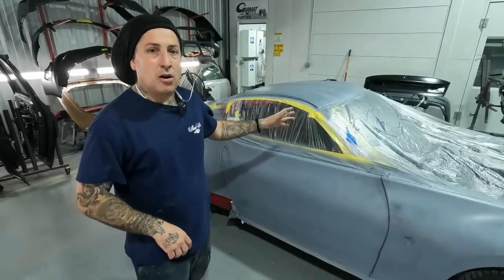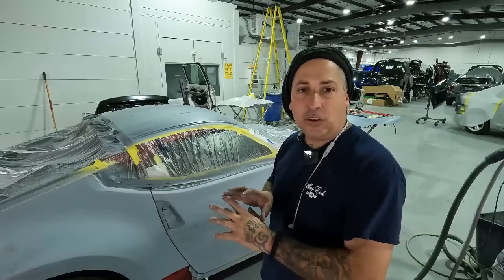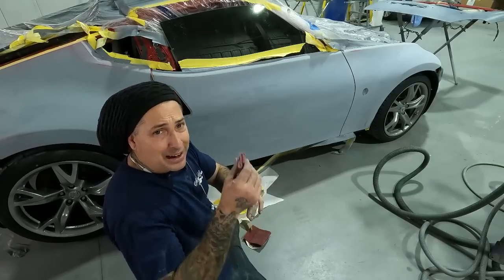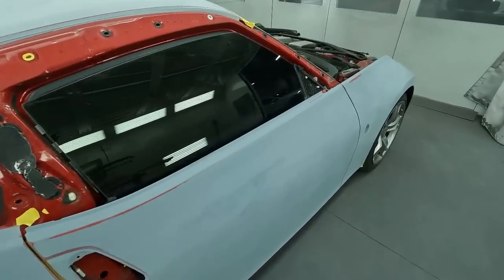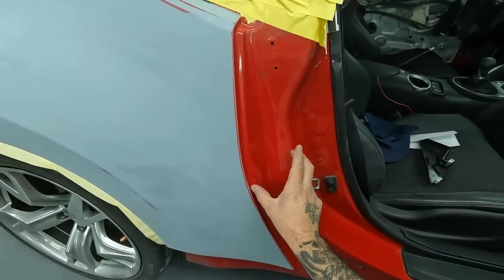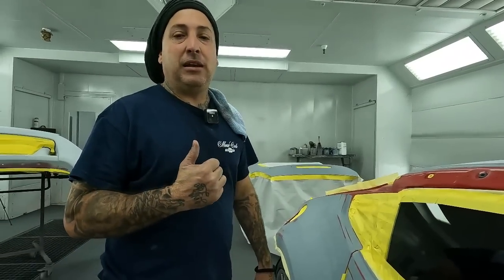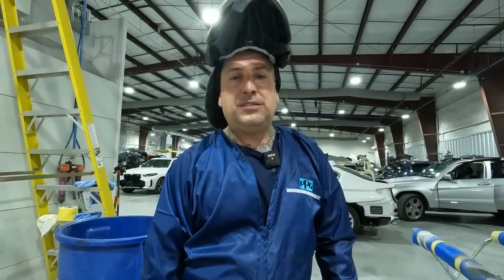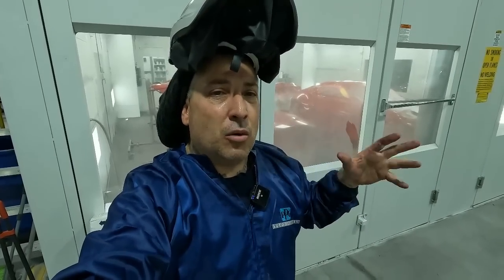How To Prep And Paint A Full Respray - Nissan 370 Z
Prepping and Painting A Full respray of a Nissan 370 Z!